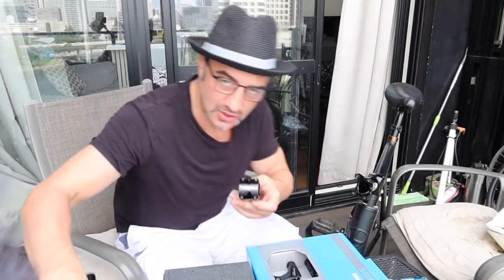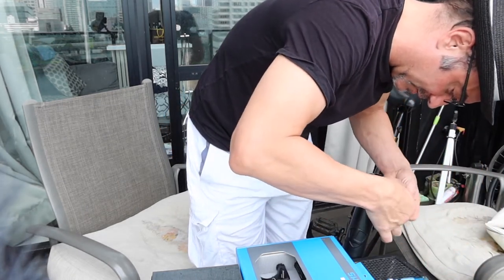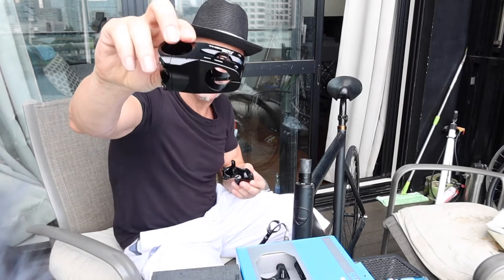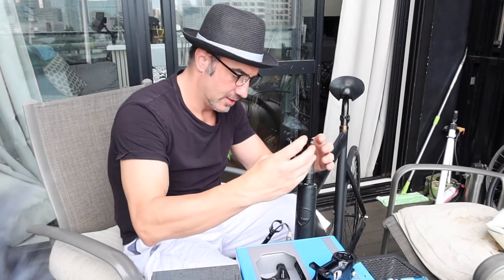ニコラスペタス Vlog 81 fixing the Fixie up! with The Tokyo Show Nicholas Pettas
Today I wanted to fix up the fixie, give it a new handle bar! and a few other cool upgrades! it's gonna be great!

Let's become tomodachi whatsnicdoing tokyoburger tokyolifestyle Japan Japanesefastfood thetokyoshow japaneseburgers tokyoburgers tokyolife nicholaspettas Ramen tokyoramen japan lifeinJapan @The Tokyo Show